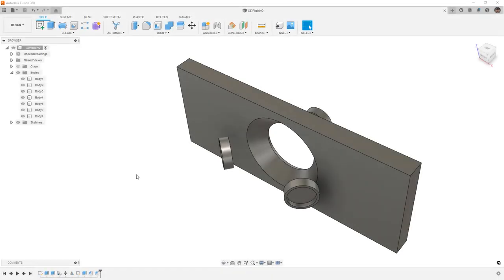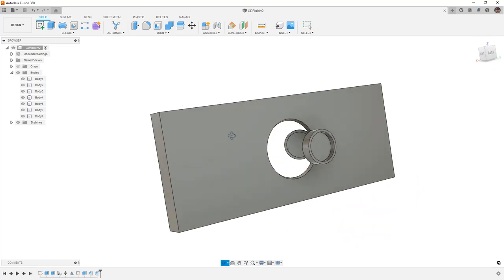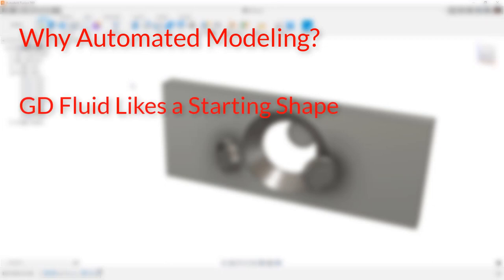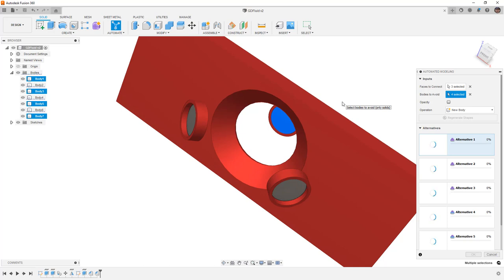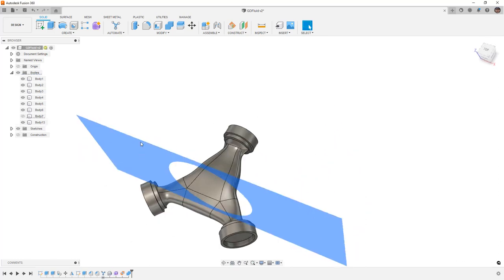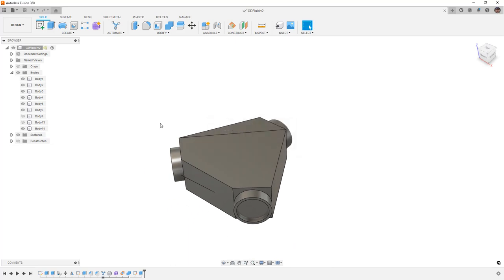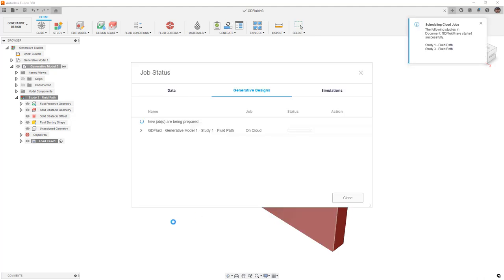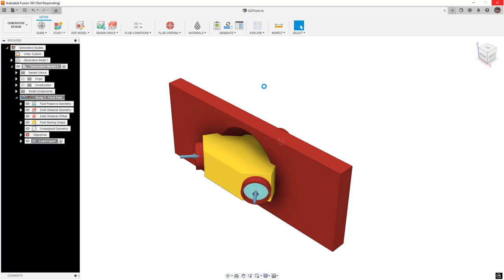Should we use Automated Modeling for a Generative Design Fluid Flow Starting Shape?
In this video we are going to run through the Automated Modeling and Generative Design Fluid workflow to answer the question: Can Automated Modeling be used for a Generative Design Starting Shape?  If you don't want to follow along the answer is No.  At this time I don't think it works and will restrict your designs.

This video is a little different as we won't be going step by step through everything, but more of a top level overview.  If you want to skip ahead here are some chapters of interest.

00:00 Introduction
01:28 What is Generative Design?
03:17 Automated Modeling Starting Shape
06:42 Manual Starting Shape
07:47 Starting Generative Design Overview
08:54 Generative Design Workspace Overview
14:26 Setting Up the Generative Design Space
21:15 Reviewing Generative Outcomes
25:08 Converting an Outcome to a Model
29:33 Manually Modifying an Outcome Form Body
32:51 Review of an Edited Model and Conclusion